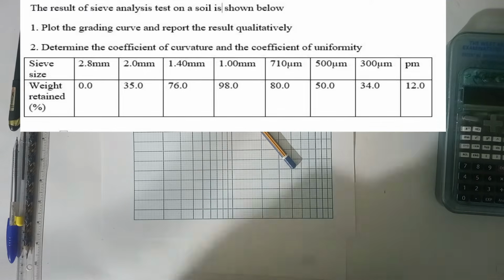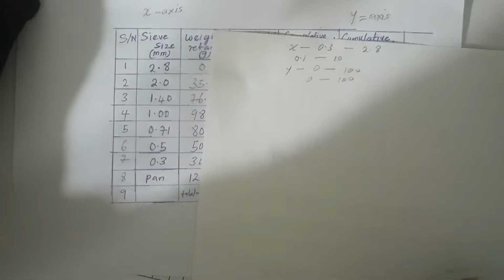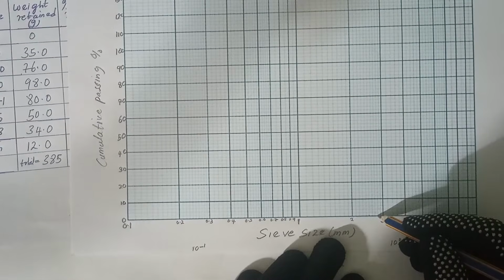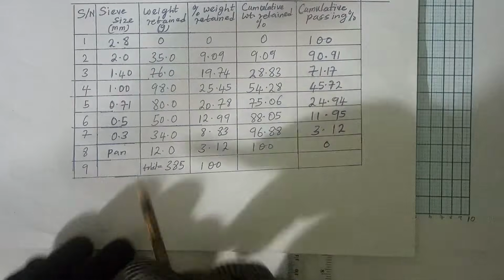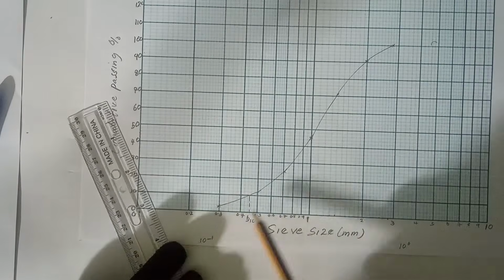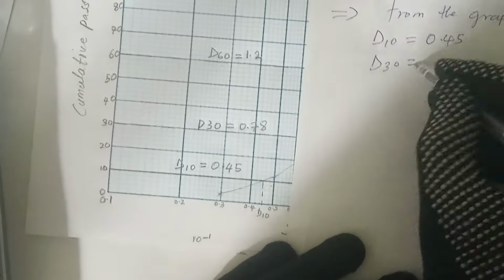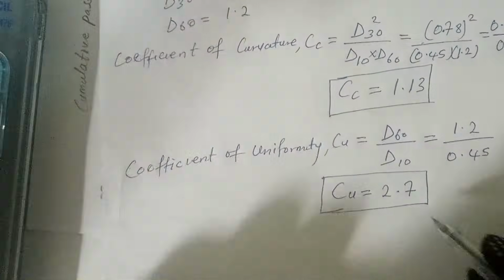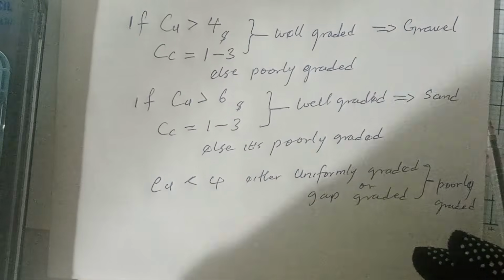How to plot particle size distribution curve by hand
In this video , I will show you how to plot particle size distribution curve by manually on semi-log graph paper, determine the coefficient curvature and coefficient of uniformity and how to interprets the values for construction purpose.